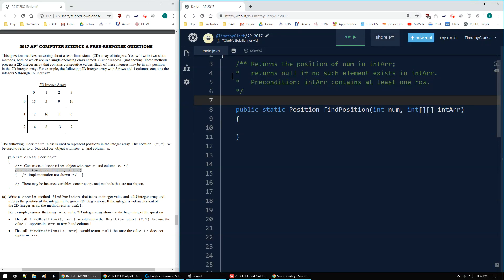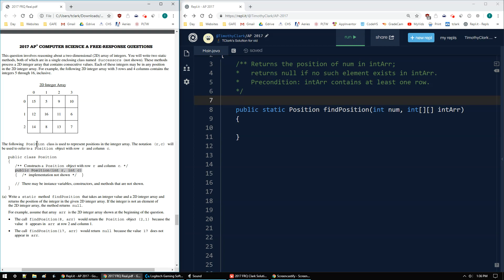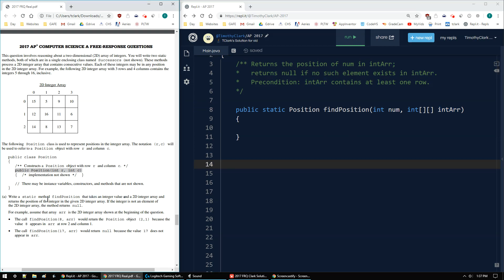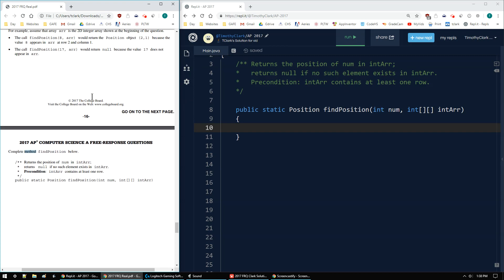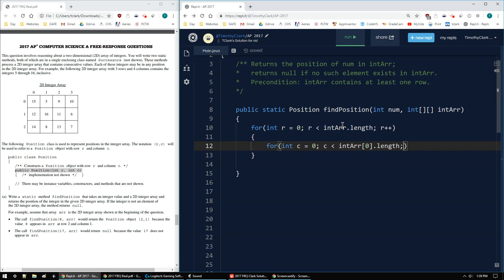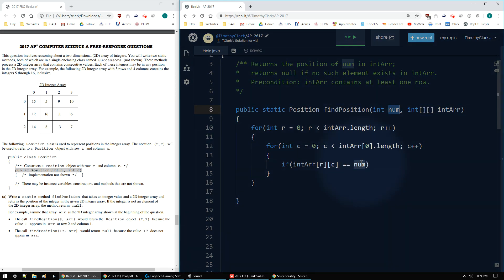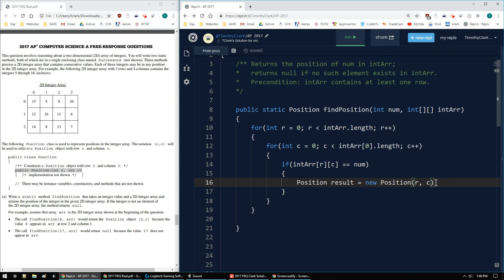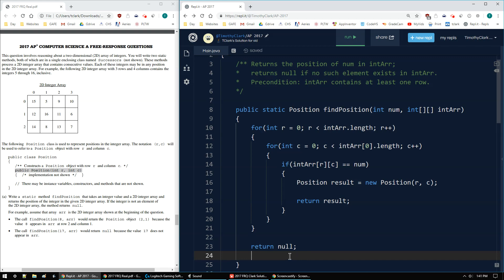2017 AP Computer Science A FRQ 4A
2017 AP Computer Science A FRQ 4A Review & Explanation